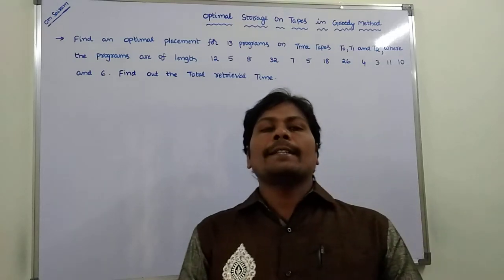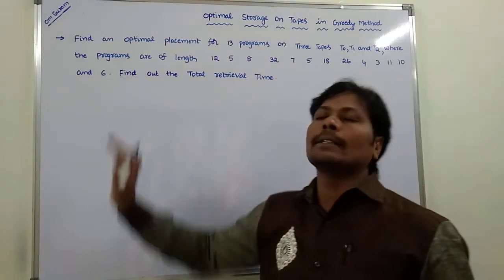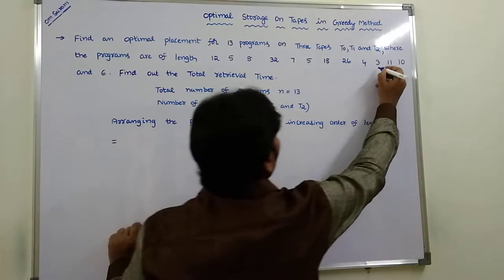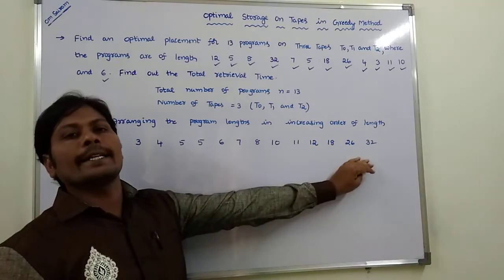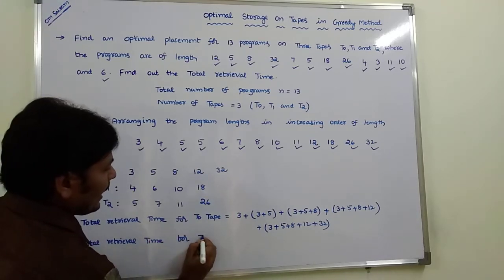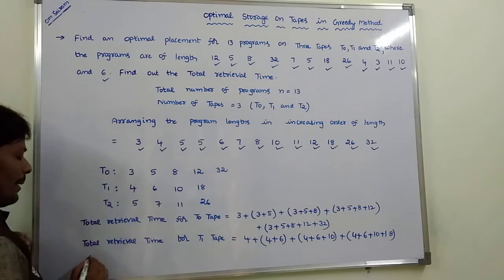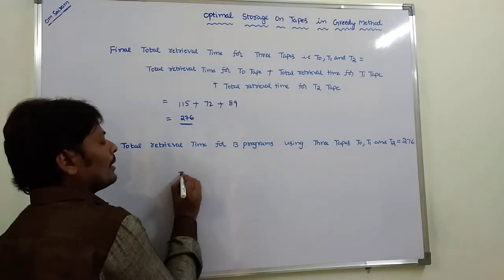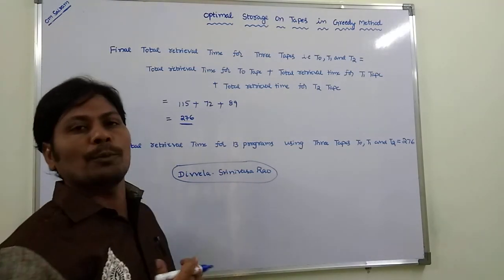[NEW] EXAMPLE PROBLEM-2 ON OPTIMAL STORAGE ON TAPES WITH THREE TAPES IN GREEDY METHOD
This video contains the example problem on Optimal storage on Tapes  in Greedy method when the number of tapes=3(T0 ,T1 and T2)